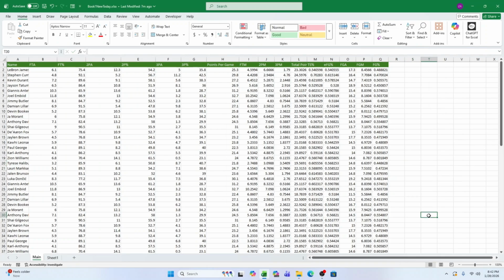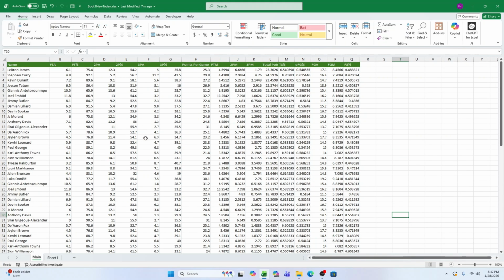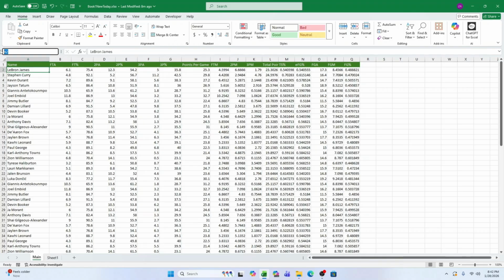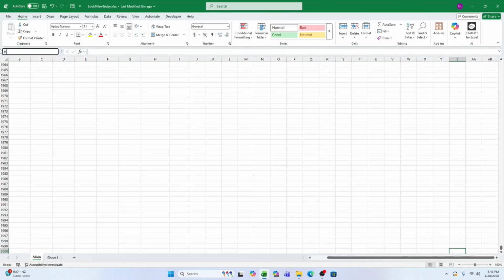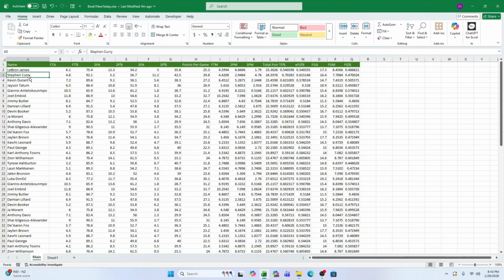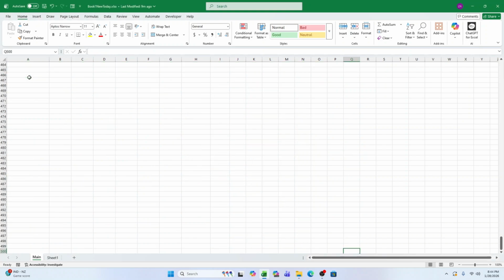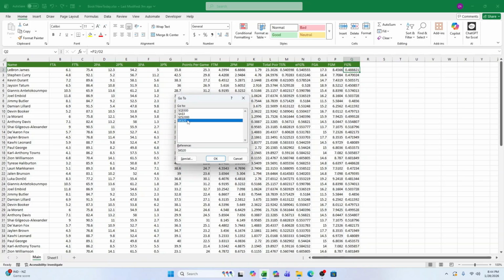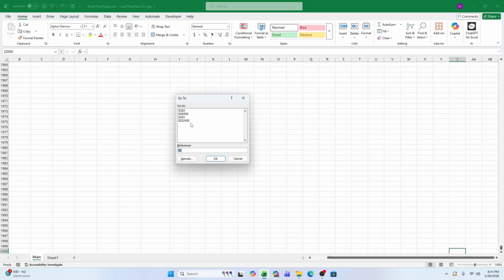Quickly Go Anywhere in Excel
In this video tutorial, we’re going to go through how to Quickly Go Anywhere in Excel.

⏱️TimeStamps⏱️

0:00 What we will learn in Excel
0:11 Quickly Go Anywhere in Excel